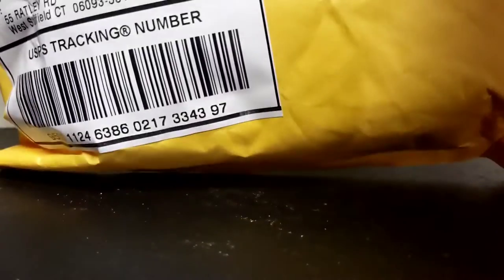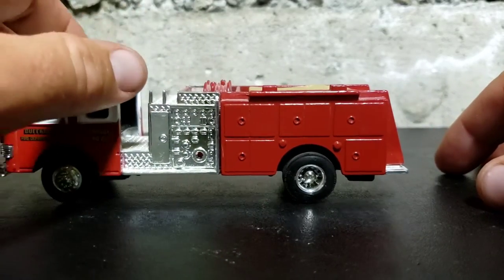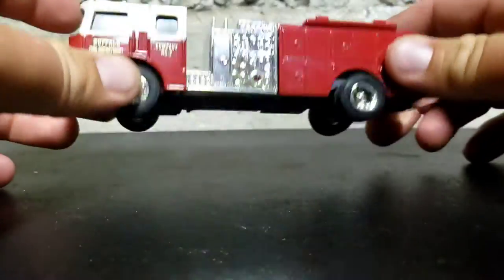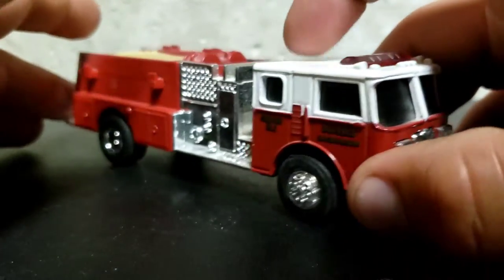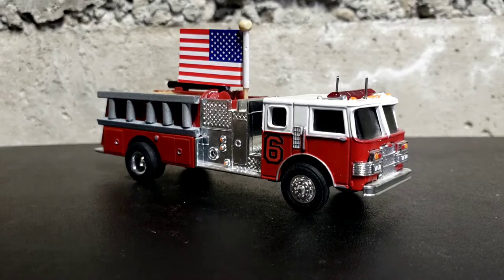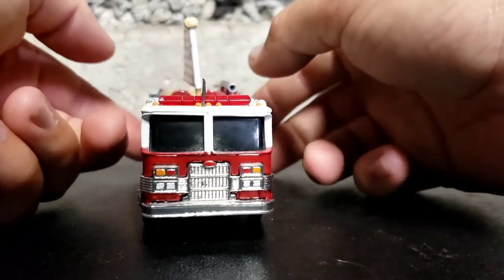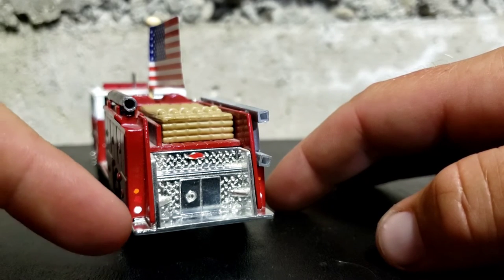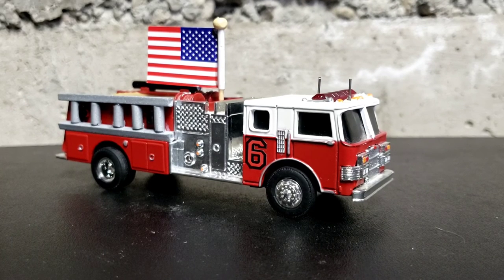1990s Pierce Lance Custom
Check out this rather boring Ertl Pierce Lance Engine that I fixed up!!